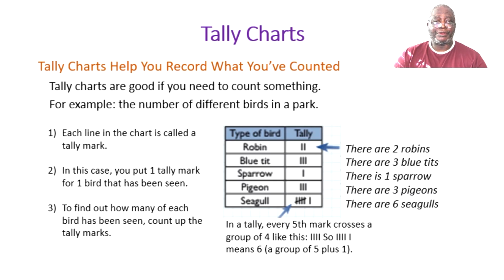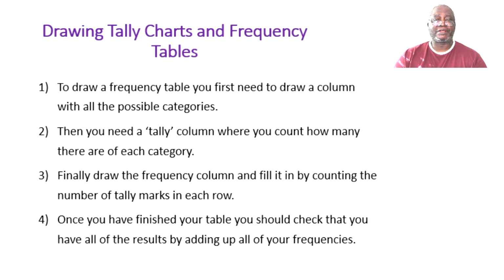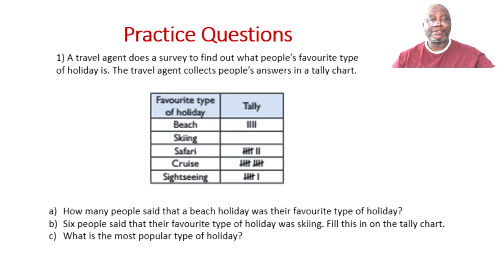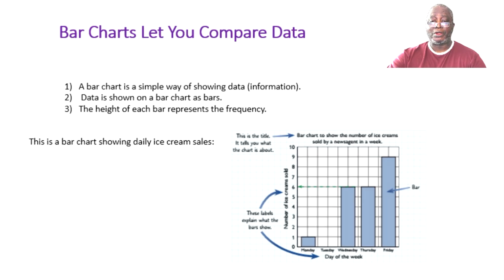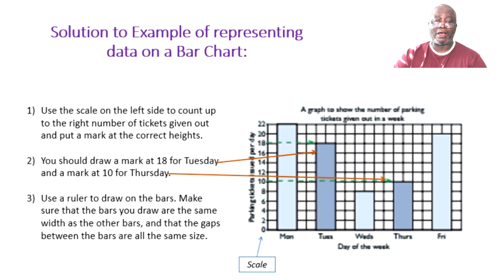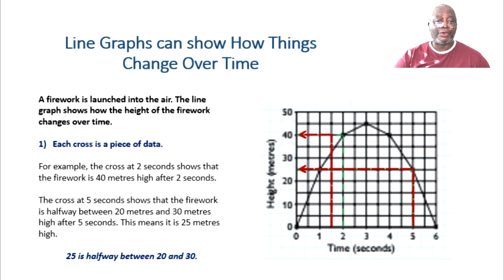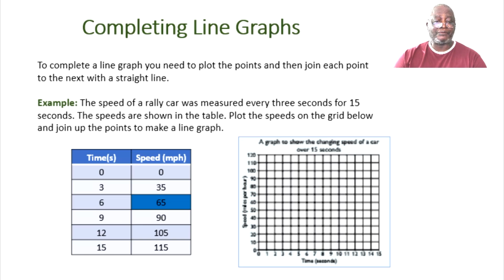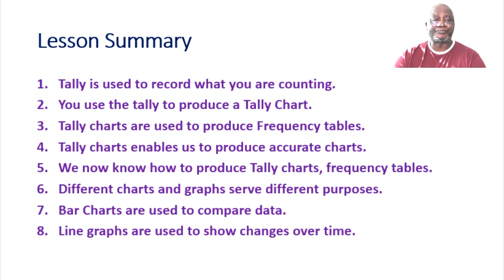E332 Charts and Graphs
Learn what charts and graphs are used for and how to produce them from a set of data.